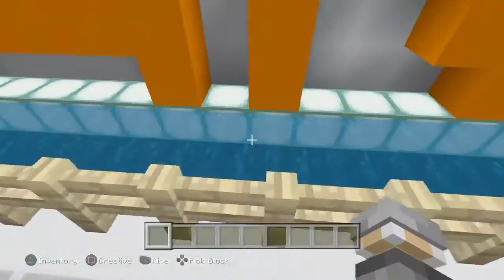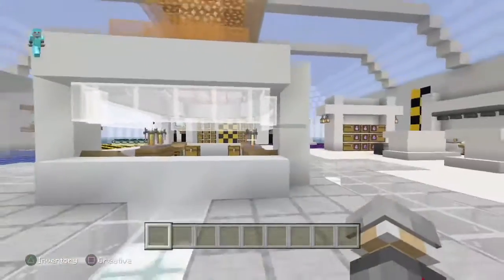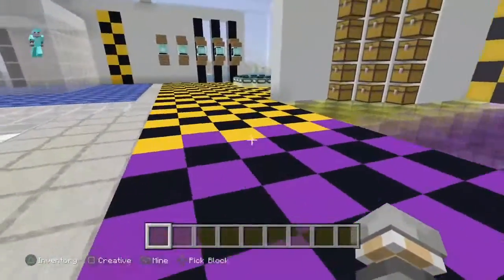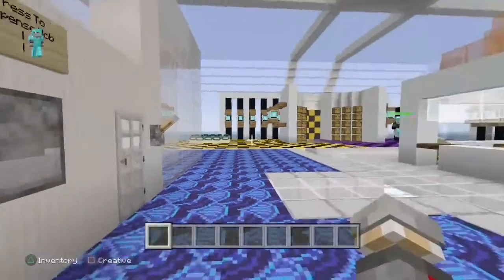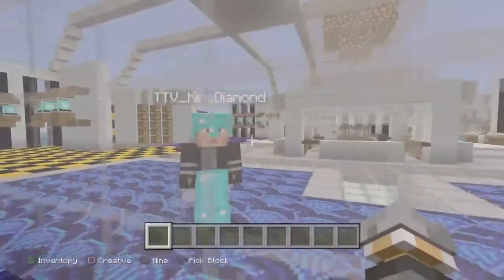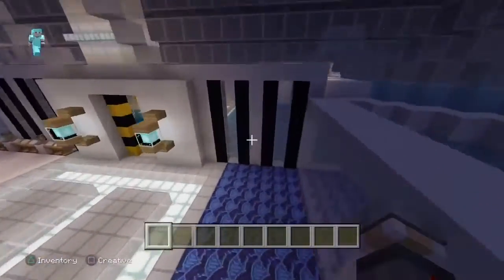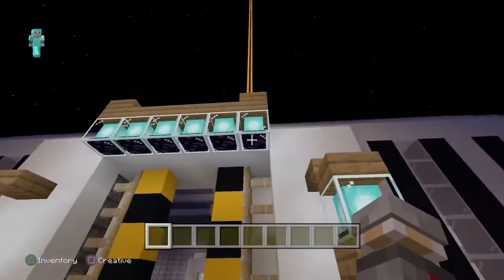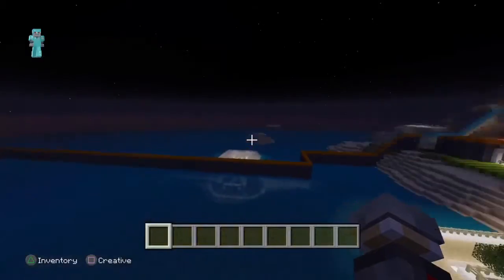The Lab! Official King Craft Server! Episode 2, Season 1